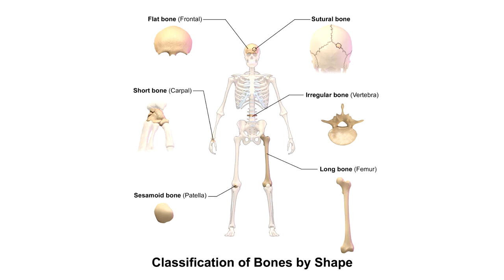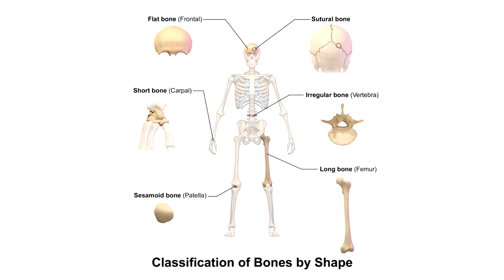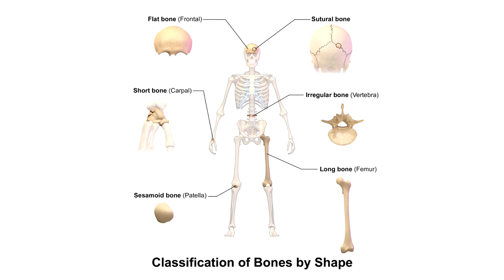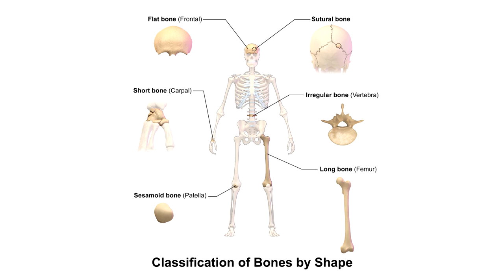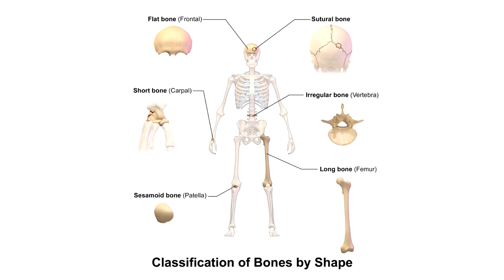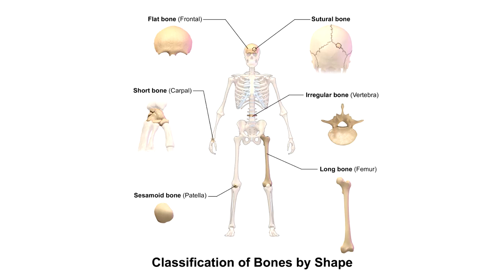Classification of bones by shap#Human anatomy#humanbody